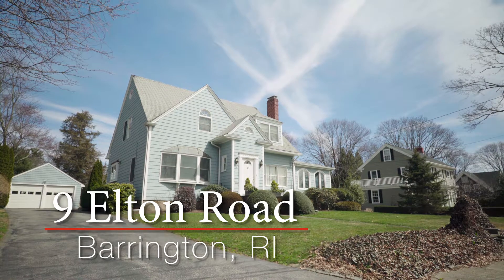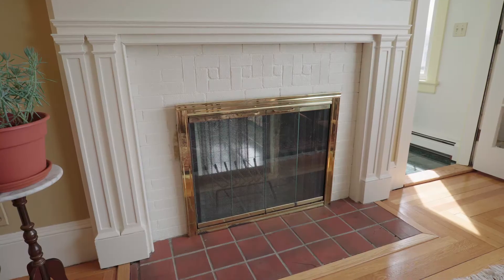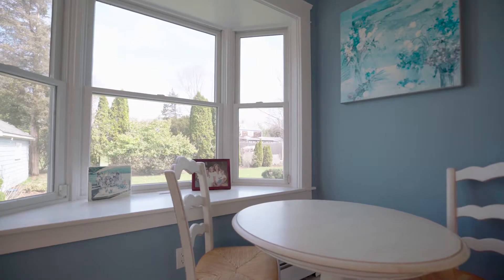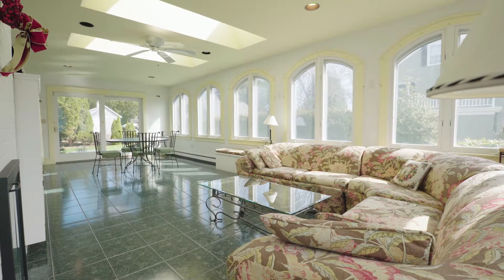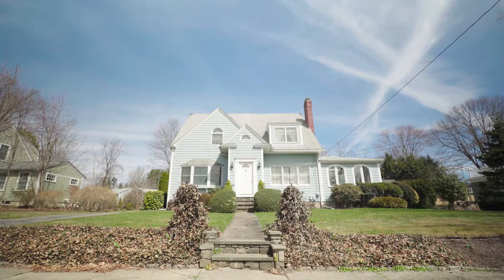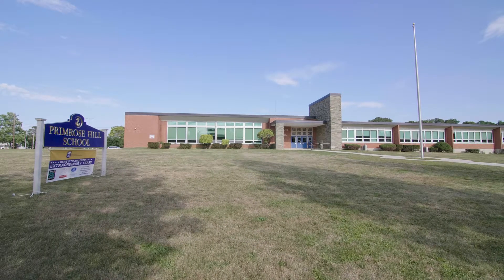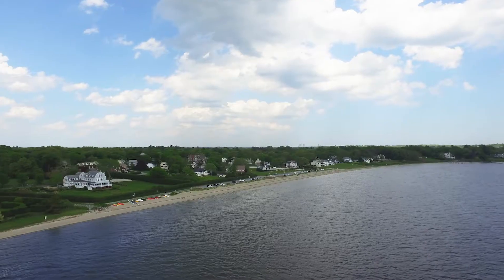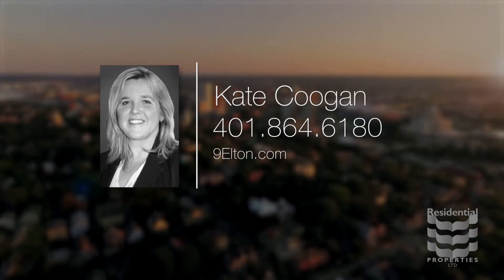9 Elton Road, Barrington, RI 02806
This lovely home is located in Barrington, a quiet suburb by the beautiful Rhode Island shoreline. Built in 1930, the home offers an open floor plan with plenty of windows, high ceilings, and hardwood floors.